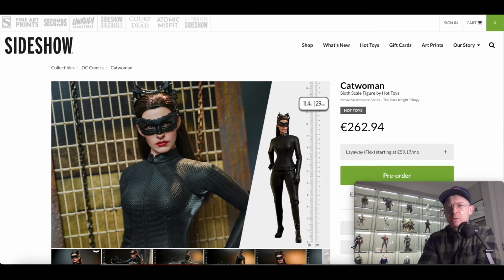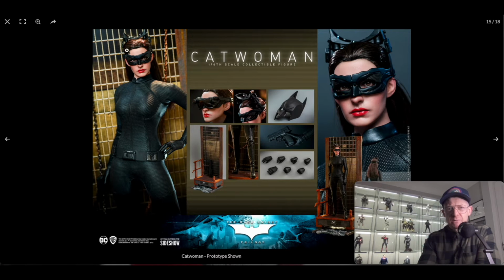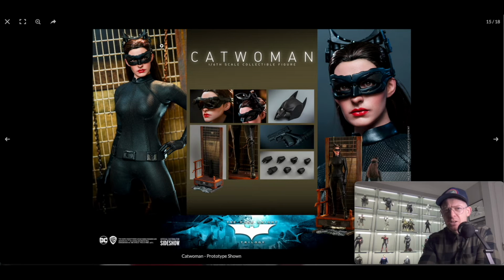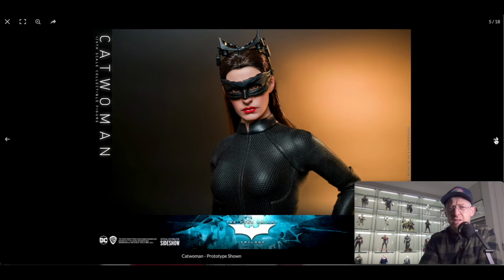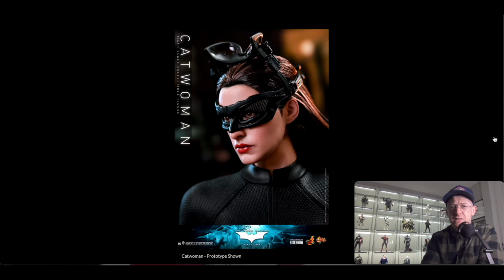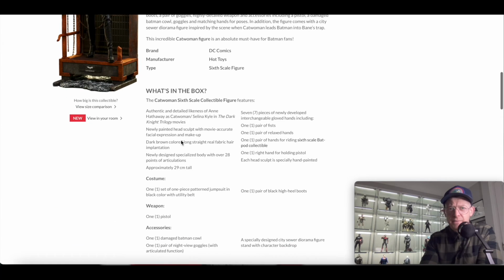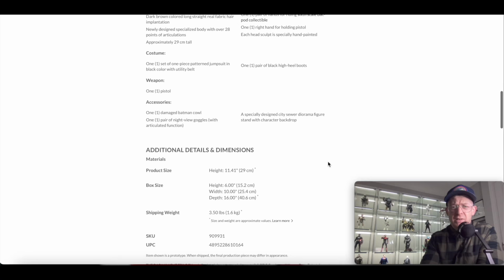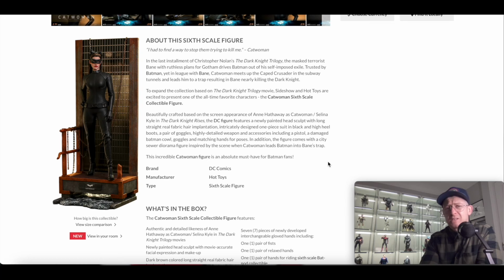HOT TOYS | CATWOMAN | MMS627 | THE DARK KNIGHT TRILOGY | SIXTH SCALE FIGURE | PRE-ORDER PREVIEW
Pre-order preview of the Hot Toys Catwoman TMS627 sixth scale figure from The Dark Knight Trilogy